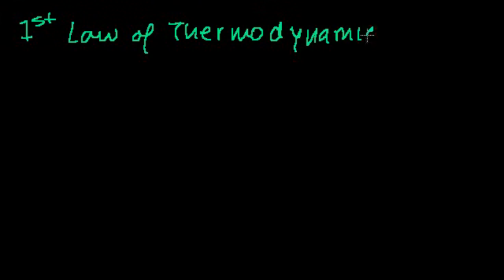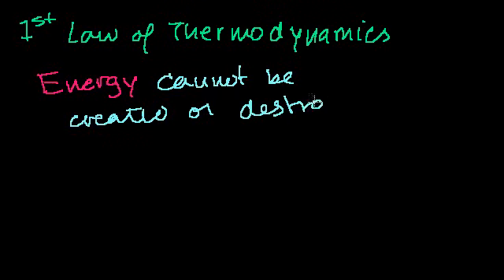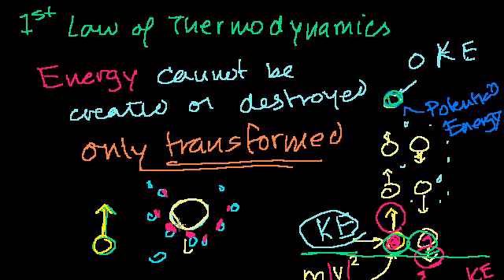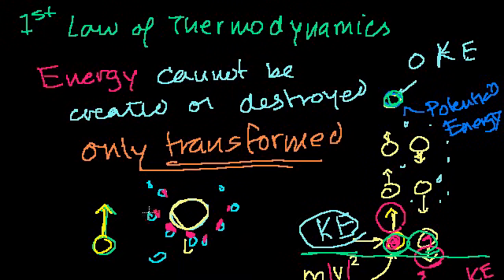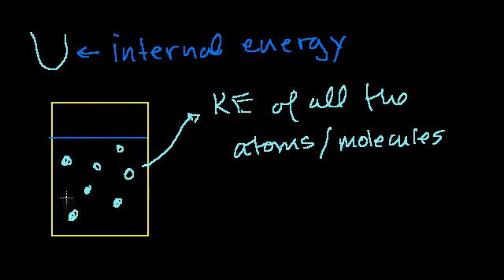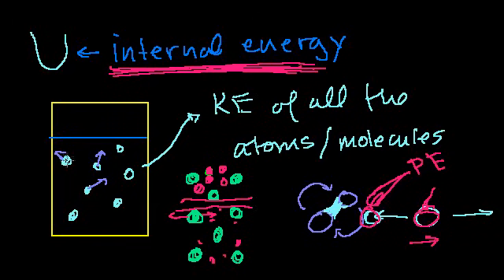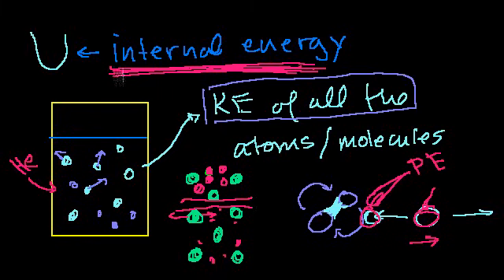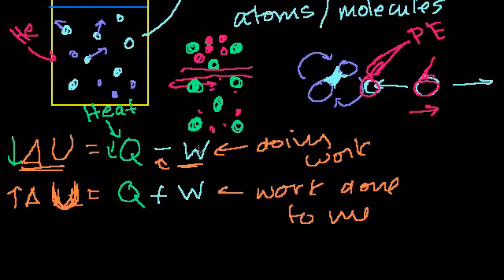First law of thermodynamics / internal energy | Physics | Khan Academy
Courses on Khan Academy are always 100% free. Start practicing—and saving your progress—now

First law of thermodynamic and internal energy. Created by Sal Khan.